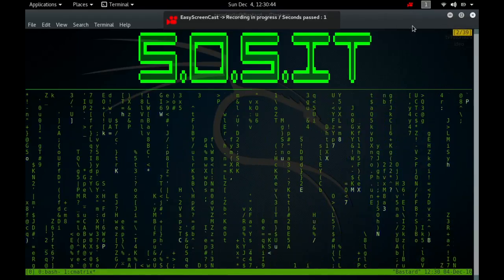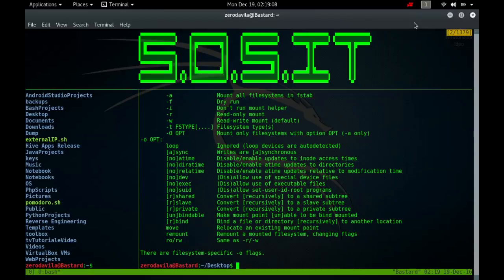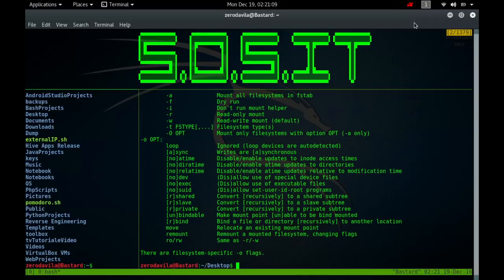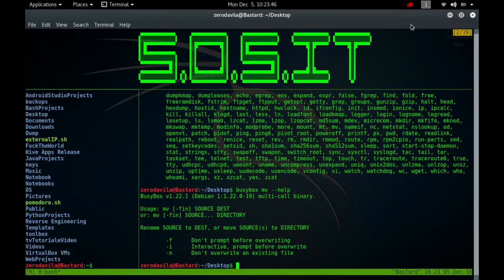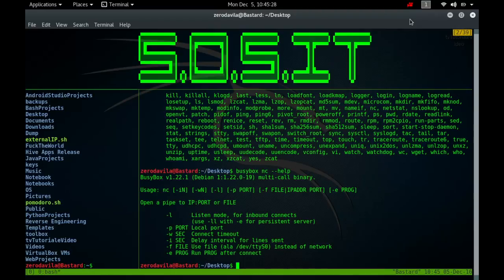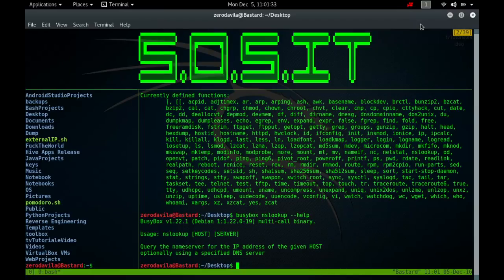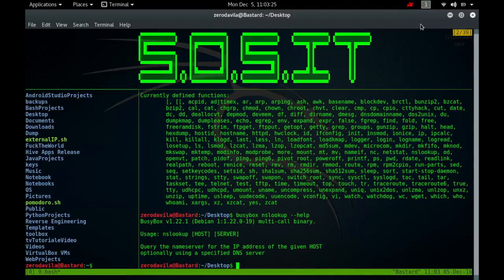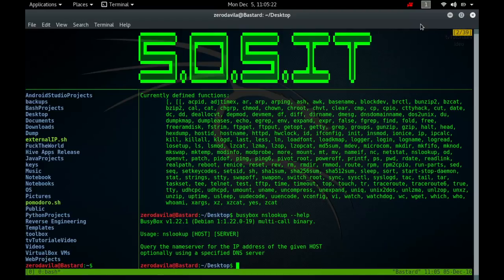Busybox - Intro -14- commands more, mount, mt, mv, nameif, nc, netstat and nslookup